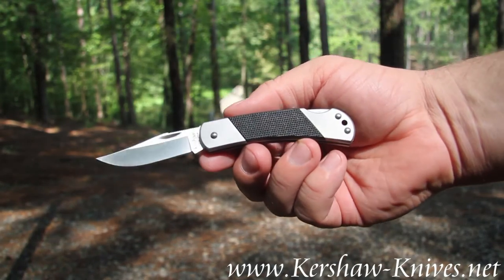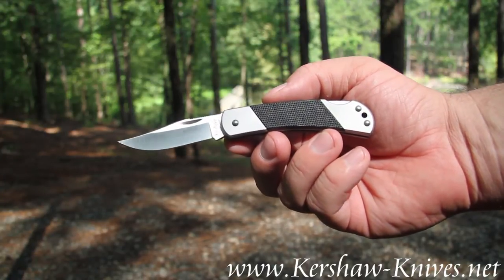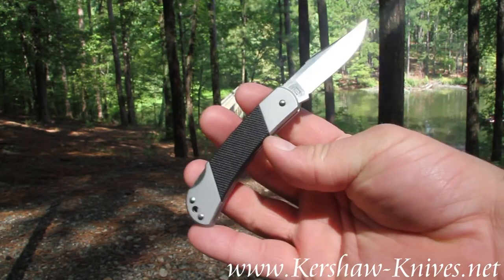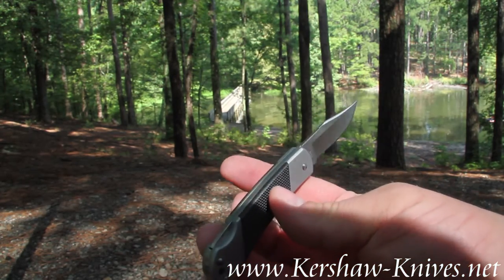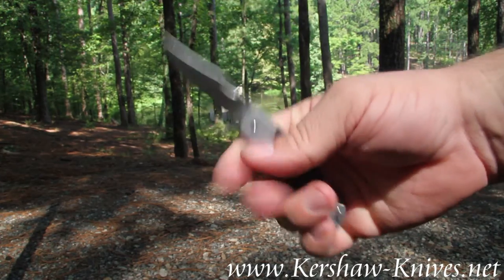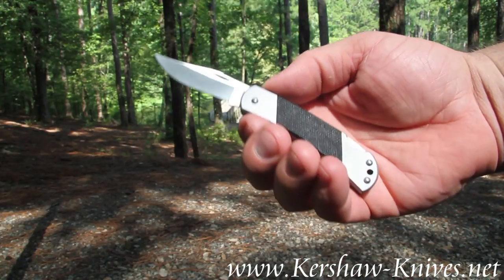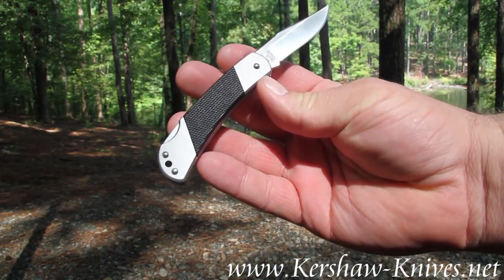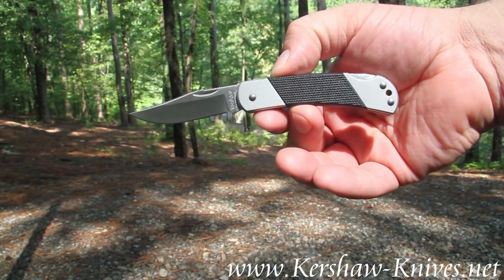Kershaw Corral Creek Knife 3115 - Video Demo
The Kershaw Corral Creek 3115 is a classically stylish design. The 8Cr13MoV stainless steel blade has a satin finish that is carried over onto the handle bolsters. The handle is inlaid with cross-grooved ABS that fully complements the surrounding steel. Traditional design continues with the lockback mechanism and nail nick opening of the blade. The Kershaw Corral Creek 3115 is perfect for those who want a sophisticated upgrade to a classic design.